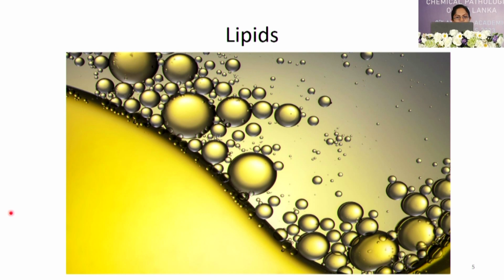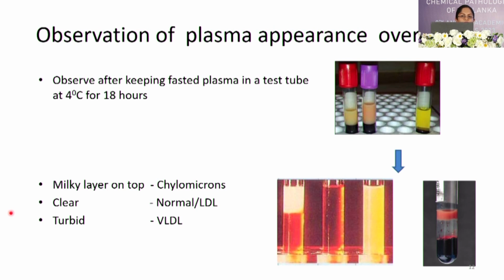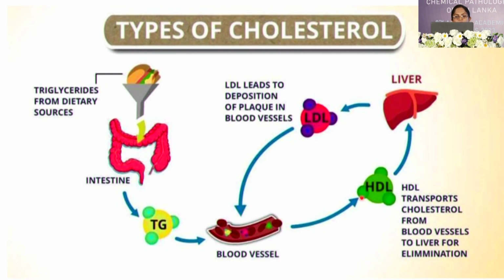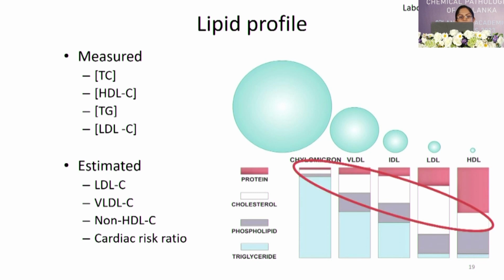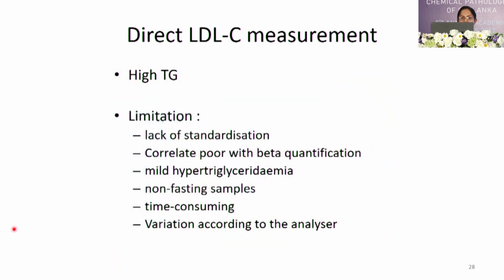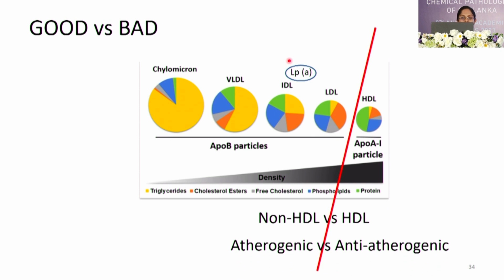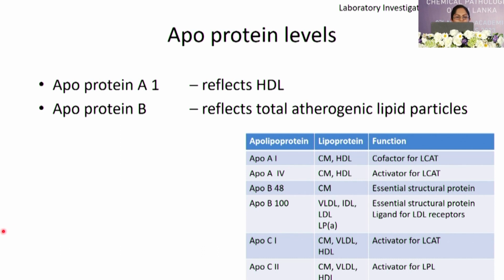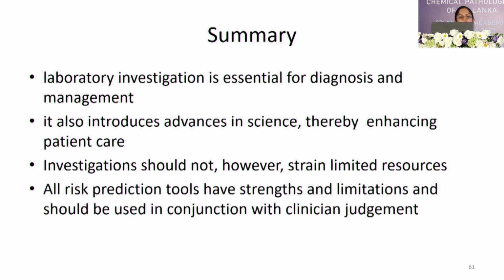New trends in lipid profile - Essentials to know by Dr. Neranjana Vithanage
AAS 2023
MLS Program
Day 2